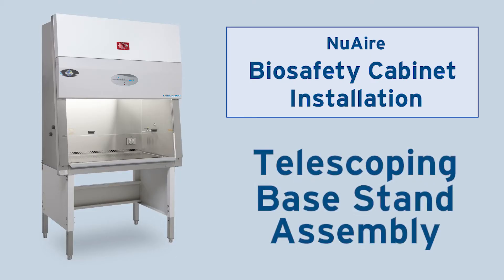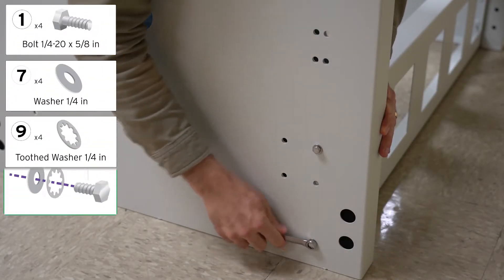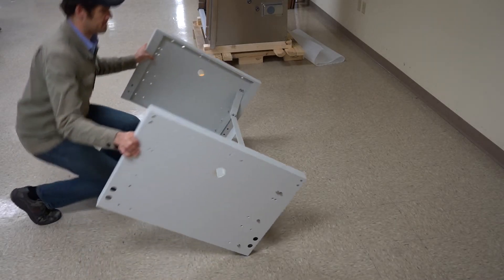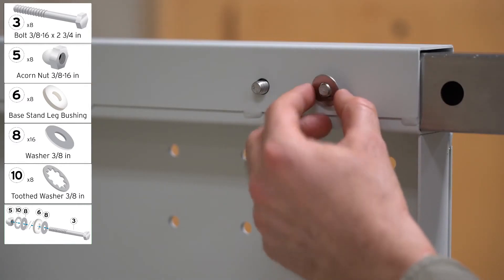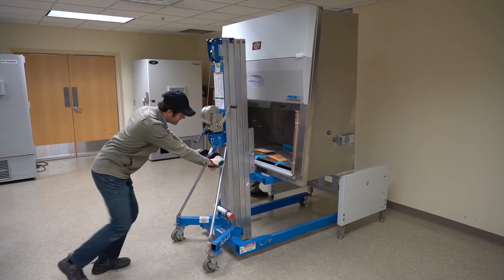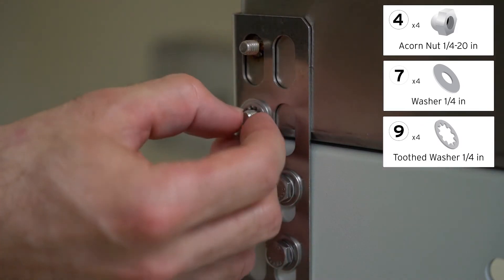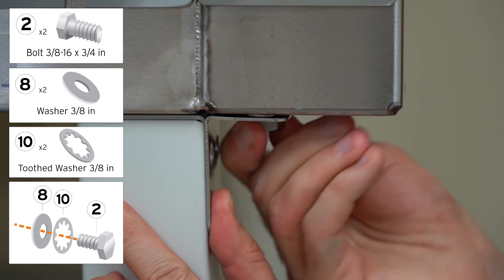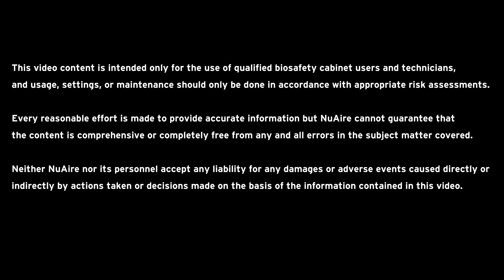Telescoping Base Stand Assembly for Your Class II Biosafety Cabinet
This video shows how to assembly a telescoping base stand and safely install your Class II Biosafety Cabinet on the stand.